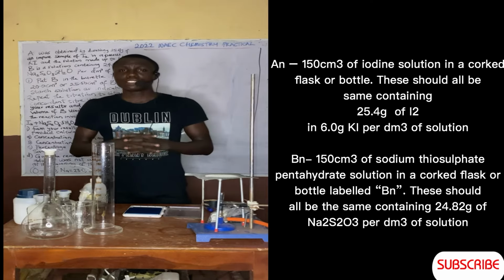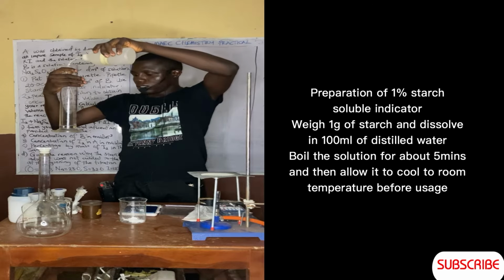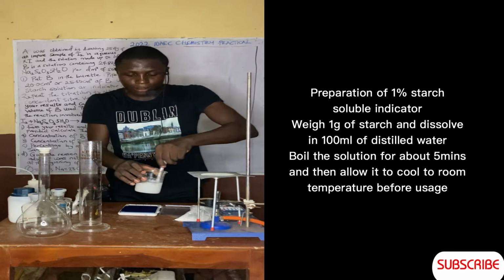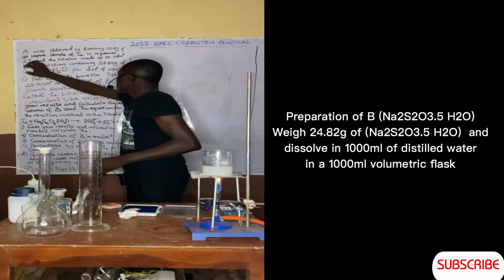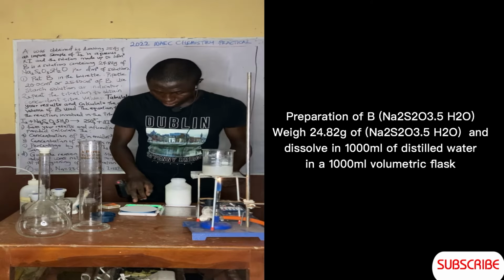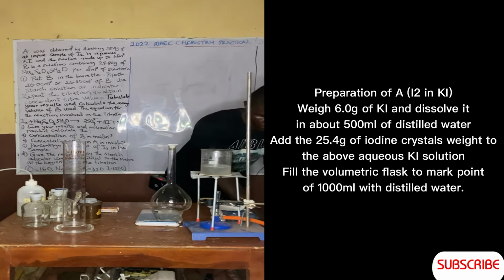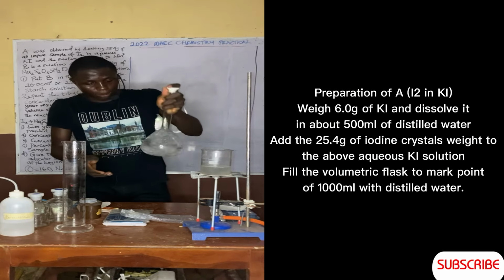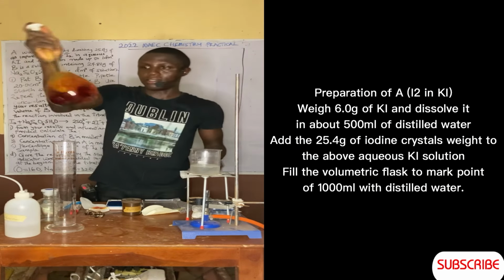2022 CHEMISTRY PRACTICAL REAGENT PREPARATION FOR REDOX (IODlMETRIC TITRATION)